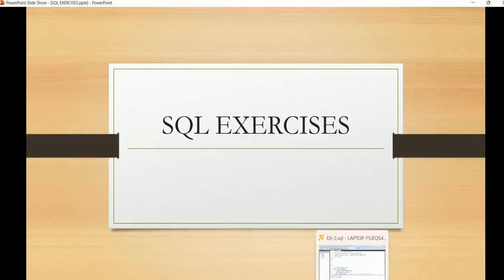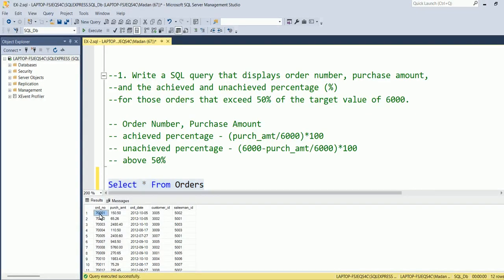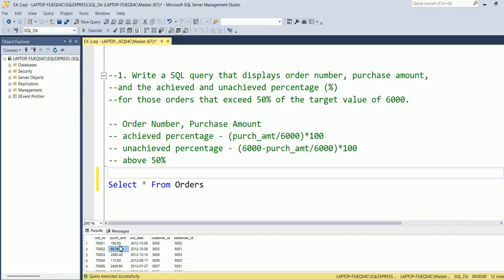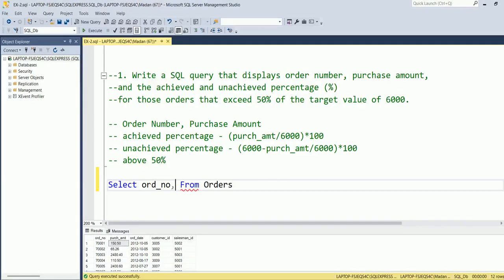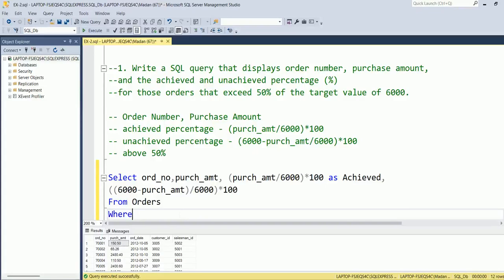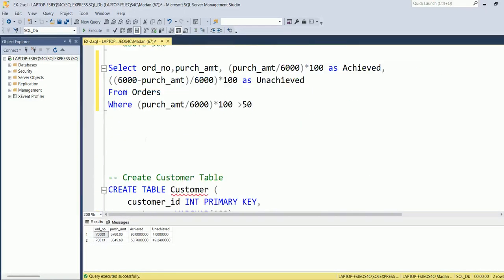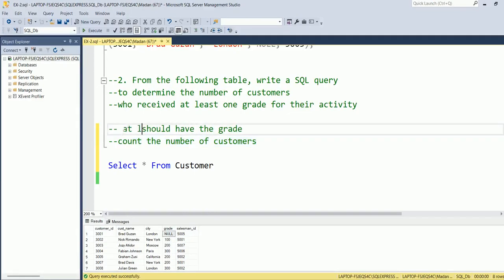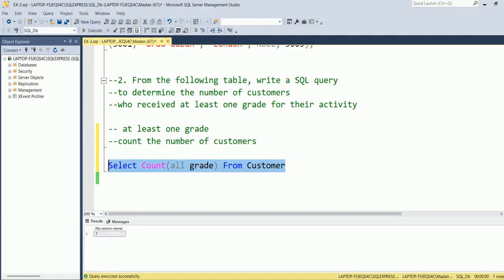SQL Exercises | Basic SQL | Part 2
Hello Everyone!

In this video, we'll walk through how to write SQL queries to solve these problems, step by step.

If you're new to SQL, no worries! I recommend checking out the SQL Playlist (link below), where I've covered concepts from beginner to advanced levels. It'll help you build a strong foundation and improve your SQL skills!